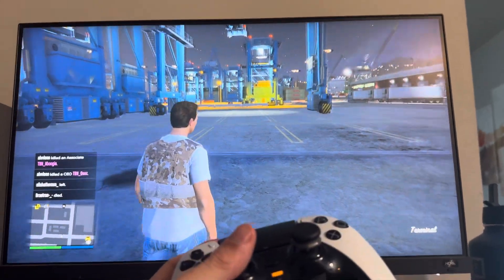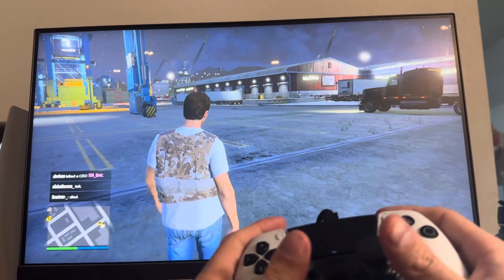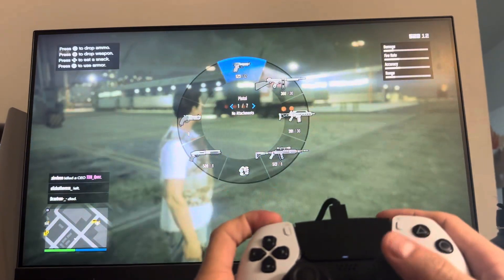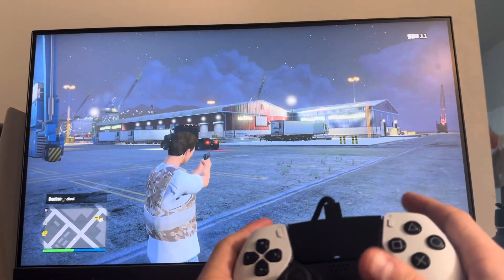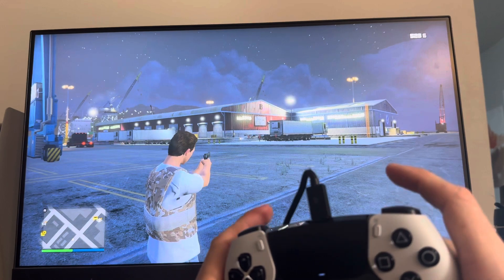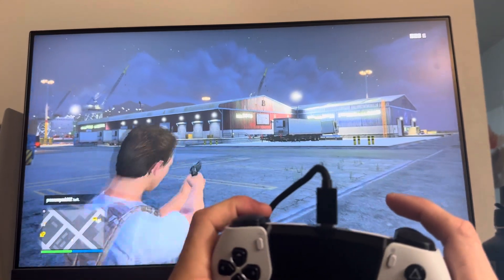GTA 5 Online: How to Shoot Weapon Tutorial! (Easy Method) *UPDATED 2024*